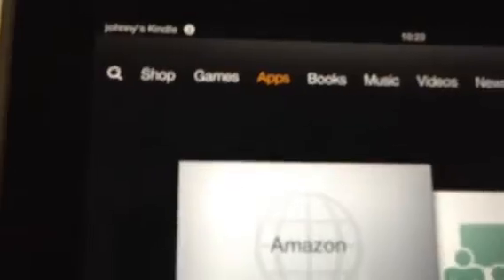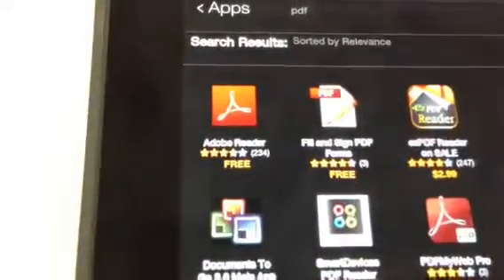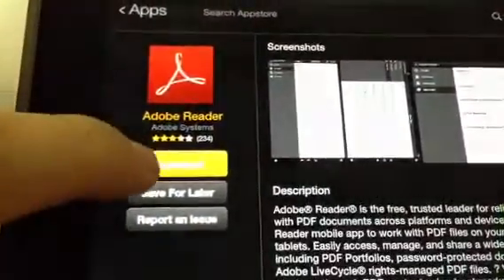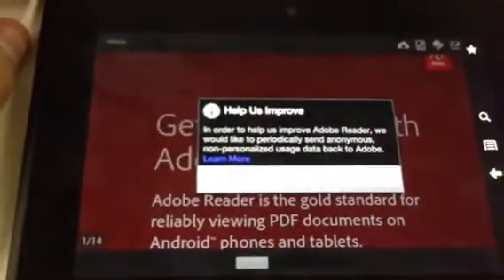Kindle fire PDF viewer